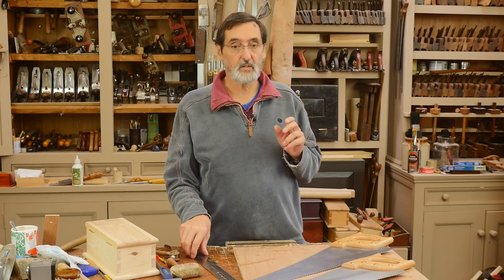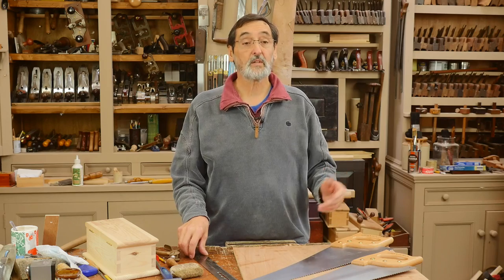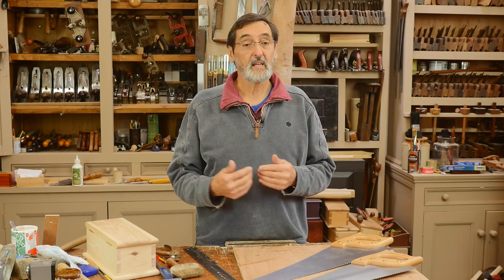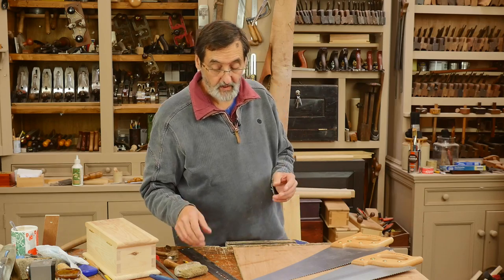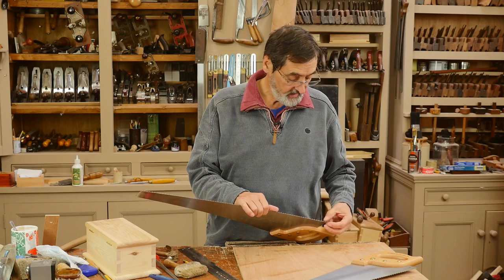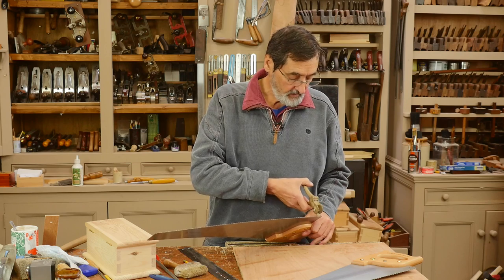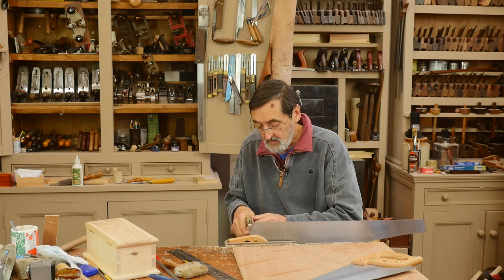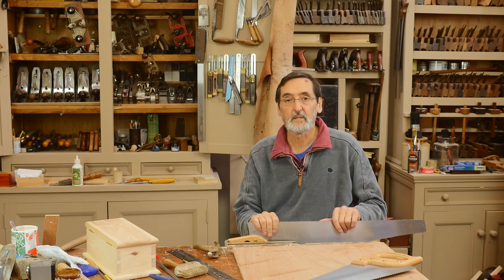Setting Crosscut Saws | Paul Sellers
Paul shows how to apply set to a crosscut handsaw. He discusses how and why it differs from applying set to a ripcut saw before showing the ins and outs of how to accurately apply set to enable the saw to cut cleanly and accurately.

For a beginner friendly guide on setting up and sharpening saws, see our sister